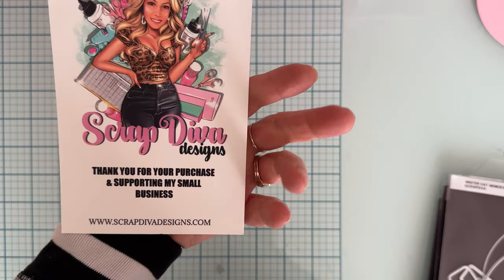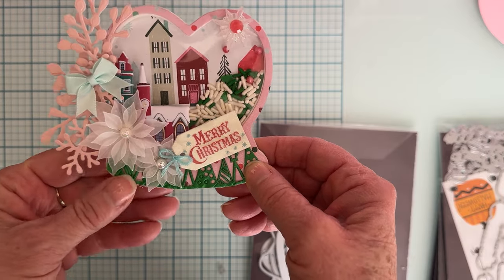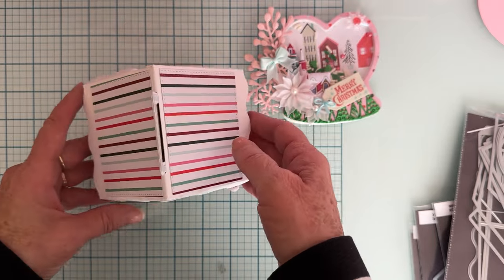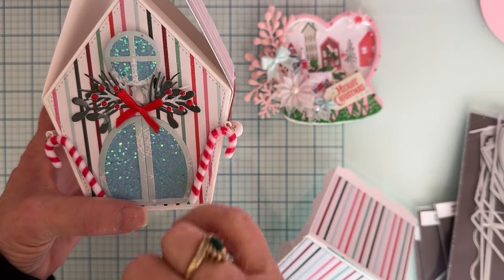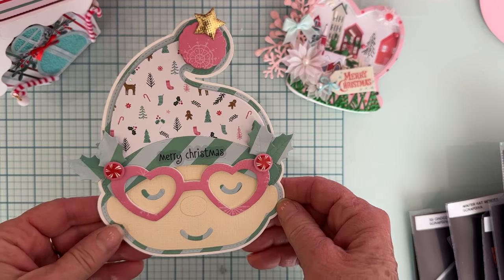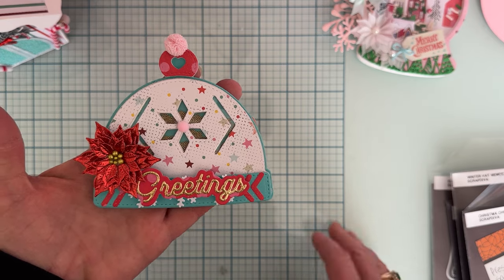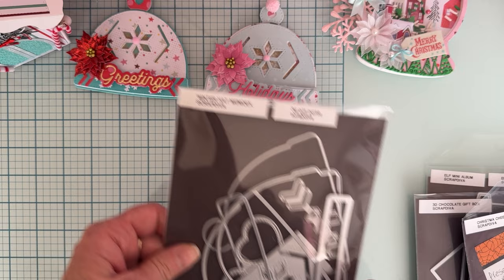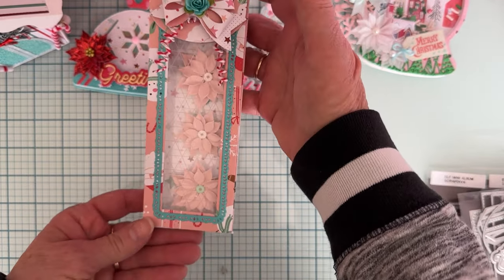Scrapdiva project shares/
Monti Gale
910 West 200 South